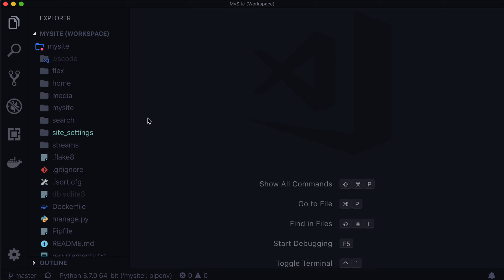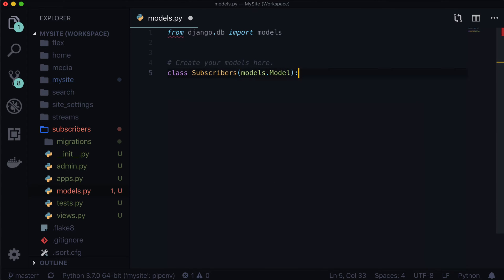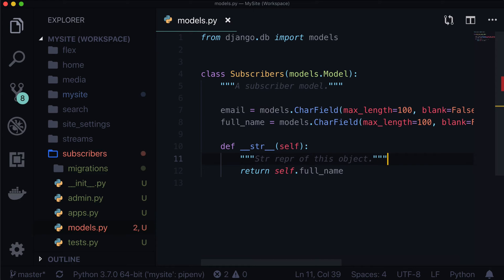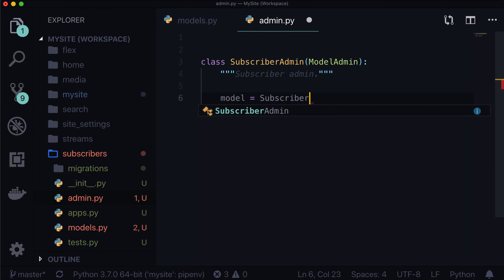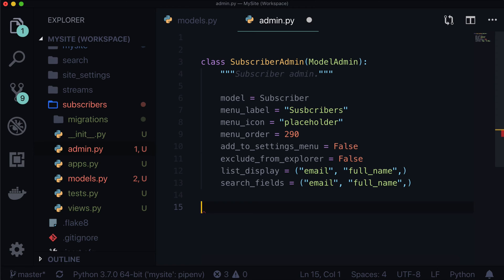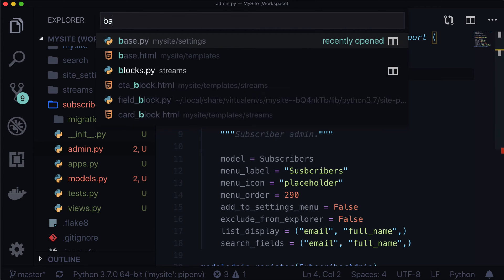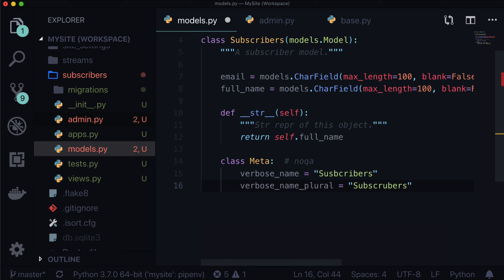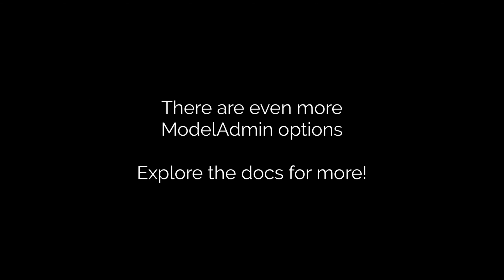Registering Django Models with Wagtails ModelAdmin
In the land of Django and Wagtail, sometimes you need custom Django Models but Wagtail doesn't let you edit these models by default. And personally, I don't believe in giving a client 2 admin dashboards to operate in. So let's add a custom Django Model to our Wagtail website using a Wagtail ModelAdmin.